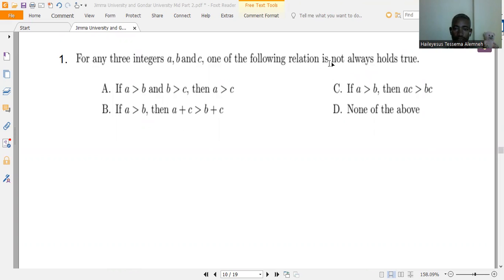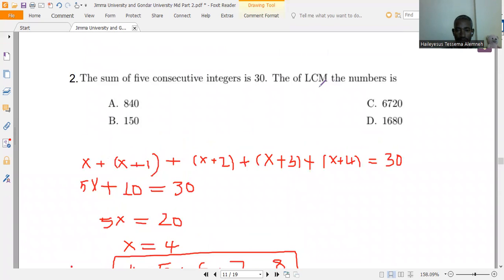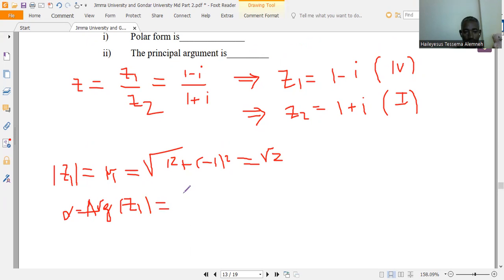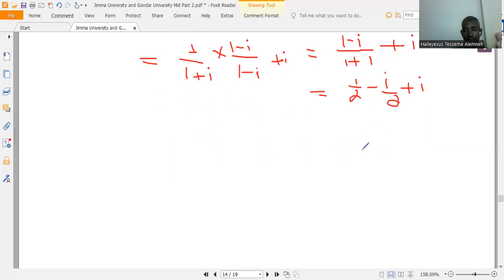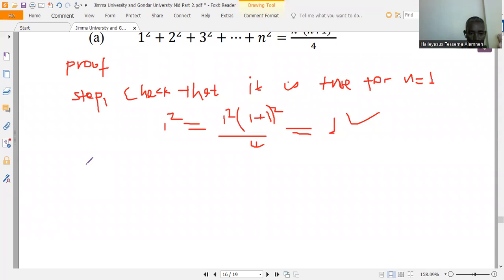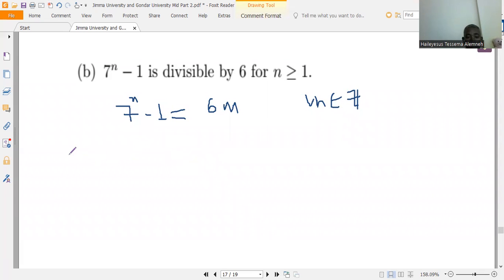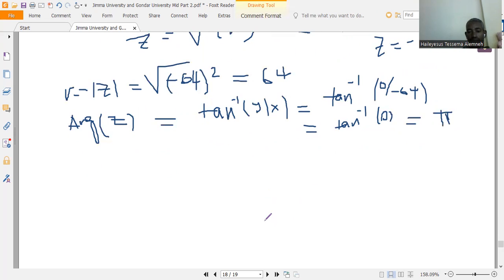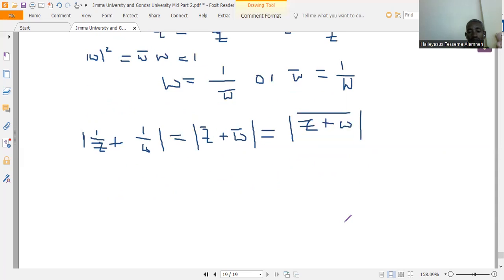Basic Mathematics for Natural Sciences-2013 Mid Exam | University of Gondar Part 2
This video shows you a solution of    Basic mathematics university students Mid- exam.
Which very important to all Ethiopian freshman university students.
The video lecture is important for grade 11 and 12 Ethiopian students, BSc  degree Freshman University  Ethiopian students.